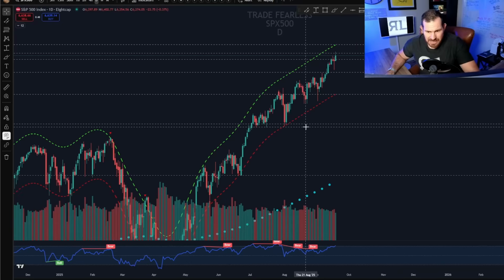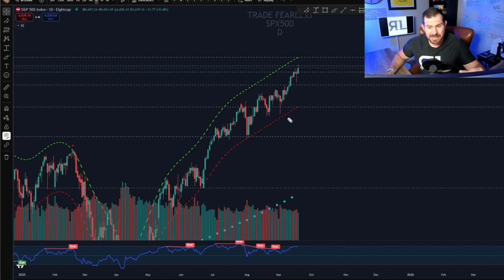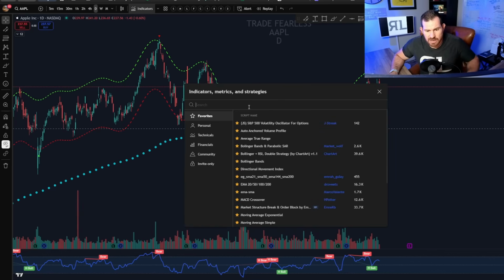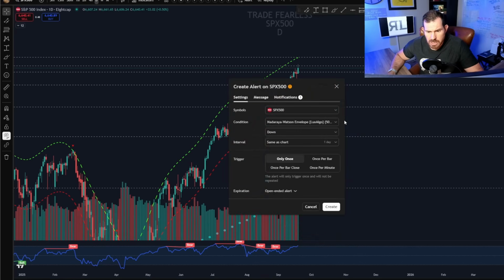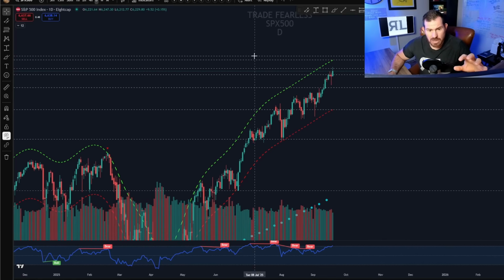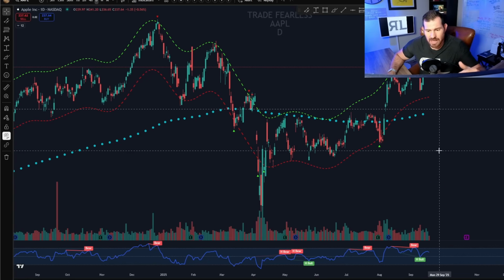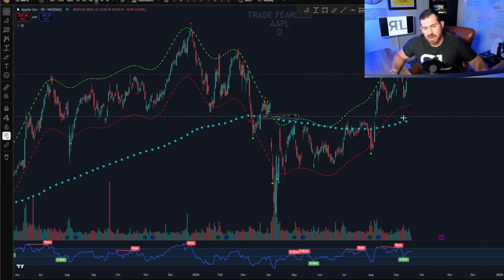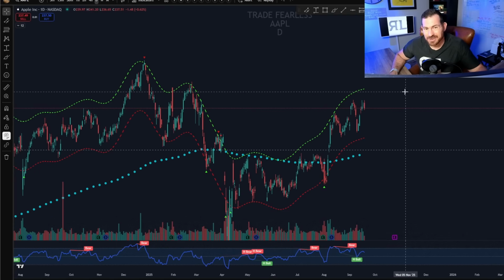This Magic Indicator Changed My Credit Spread Results!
Discover the Magic Credit Spread Indicator that can transform the way you trade credit spreads! 🚀 In this video, I’ll walk you step-by-step through exactly what this powerful indicator is, how to set it up on your charts, and how to create alerts so you never miss an opportunity — even when you’re away from your computer.

If you’ve been looking for a way to boost your win rates, achieve more consistent results, and simplify your trading process, this is the tool you need.

📈 Watch now and learn how to:
*Set up the Magic Credit Spread Indicator in minutes
*Identify high-probability setups with ease
*Use alerts to catch trades in real-time without staring at the screen all day
*Increase your confidence and consistency in credit spread trading